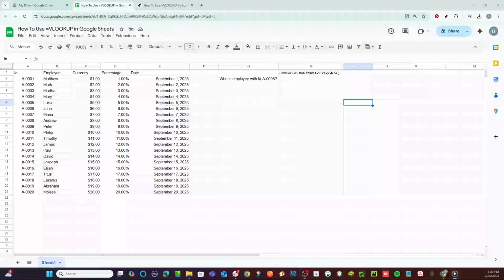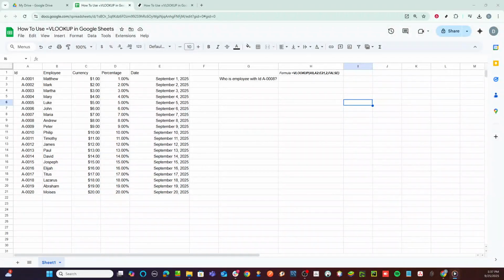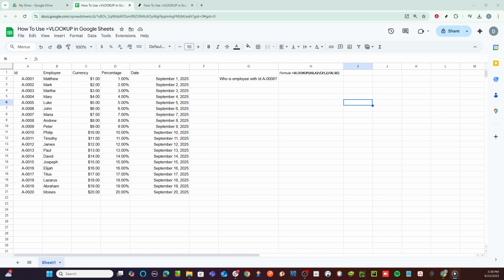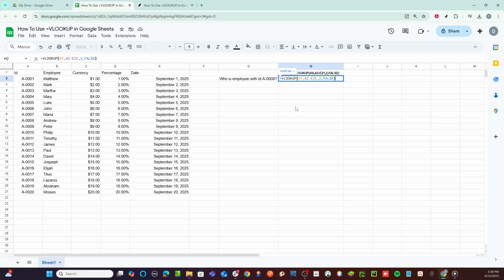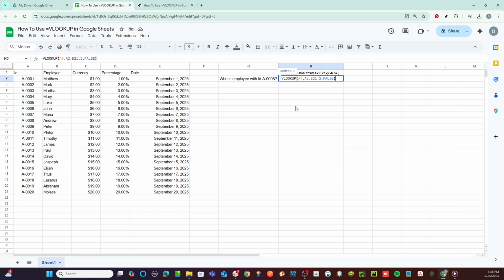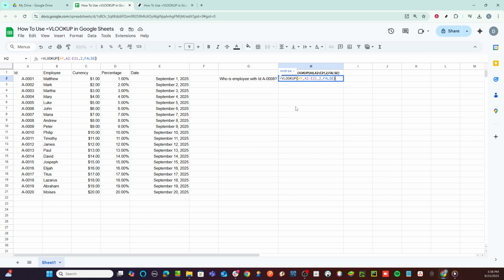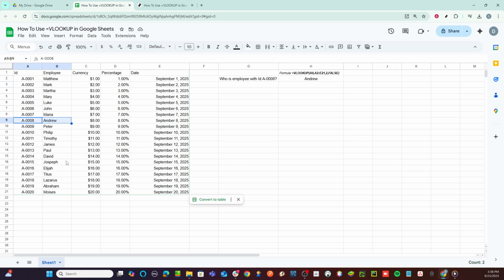How To Use =VLOOKUP in Google Sheets [2025 Guide]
In today's video we cover: vlookup tutorial, google sheets tips, vlookup formula, spreadsheets for beginners, data lookup function, google sheets vlookup, excel vlookup guide, learn vlookup, vlookup explained, spreadsheet formulas, use vlookup, google sheets functions, vlookup examples, data analysis tools, vlookup for data, online spreadsheets, office productivity, improve spreadsheet skills, spreadsheet tips